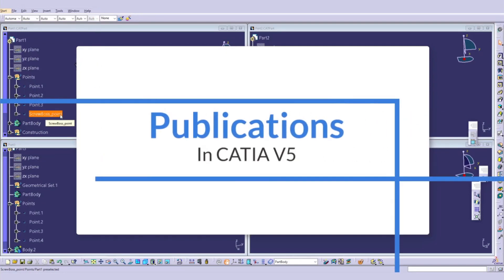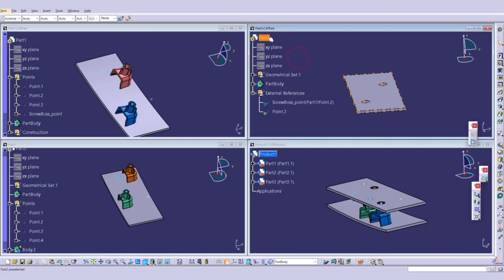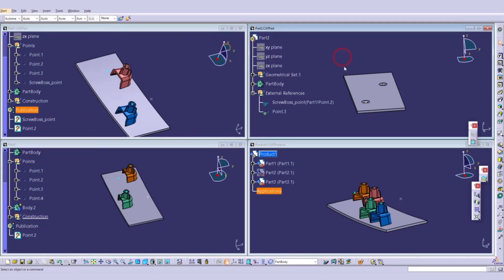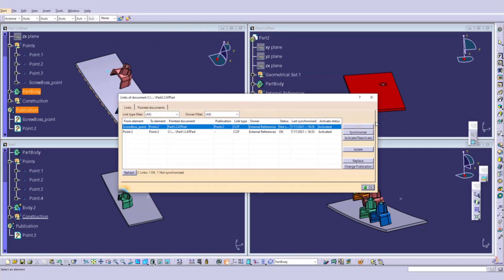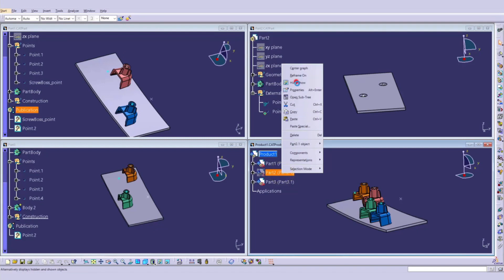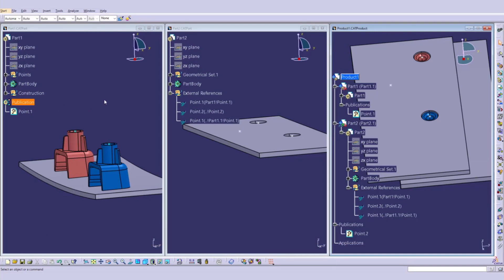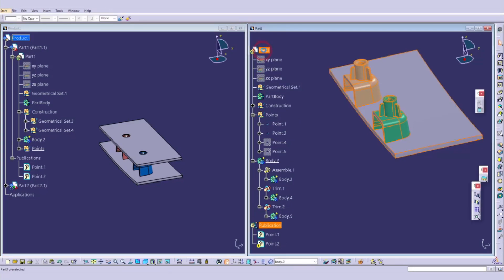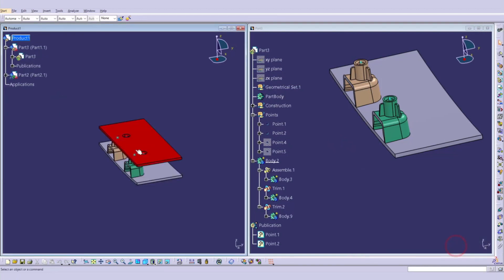CATIA V5: Publications Part3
With the help of Publications in CATIA V5, one can make different geometrical features available for use in the specification tree.

One can publish a plane, a sketch or a parameter which is not readily visible in the specification tree.

In assembly workbench, during Contextual Design, Publication option becomes very useful.

In CATIA V5, go to Tools ↦ Publication
The Publication command is used to:

Following geometries can be published in CATIA V5:
Wireframe features (Points, Lines, Planes and Curves)
Sketches
Bodies i.e. part body, other bodies
Different Part Design features like Pad, Pocket, and Hole etc.
GSD features like Extrude Surface, Fill, and Join etc.
Freestyle Design features like Planar Patches, Curves etc.
Sub-elements of all geometrical elements like Faces, Edges, Vertices etc.

Advantages of using Publications in CATIA V5.

 Publishing geometry has the following advantages:

Published geometry can be given a name which can easily be recognized e.g. in case of publishing edges, faces etc.
Publications are used to make a particular geometry easily accessible from the specification tree.
By using the required setting, only published elements can be used as an external reference if it is the requirement.
Publications are very helpful when replacing one component of an assembly with another because published elements having the same name are automatically reconnected during replacement. Else one would have to reconnect them manually if they were not published.